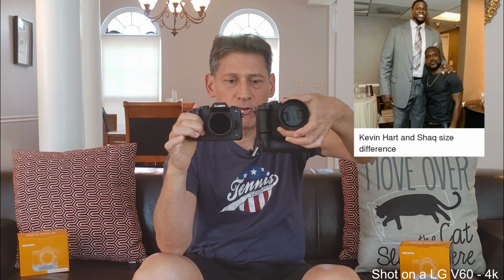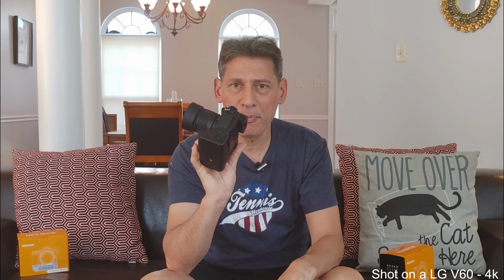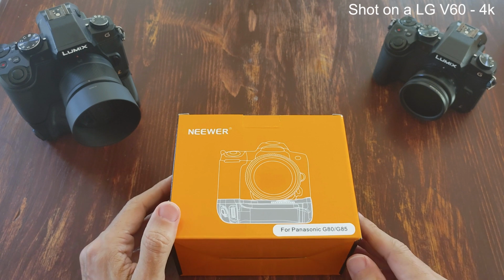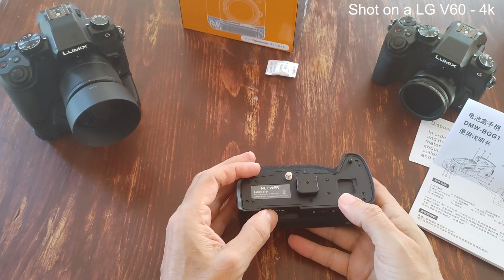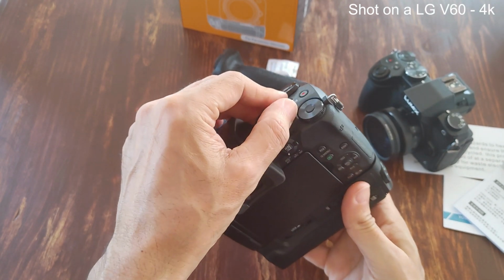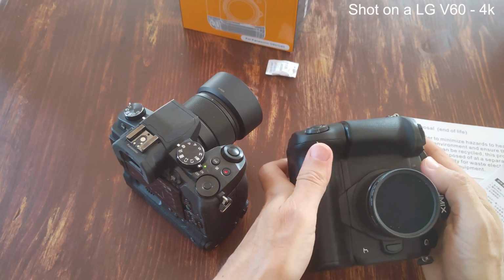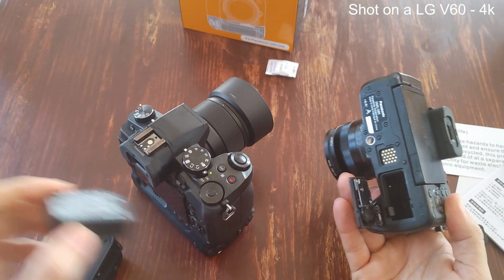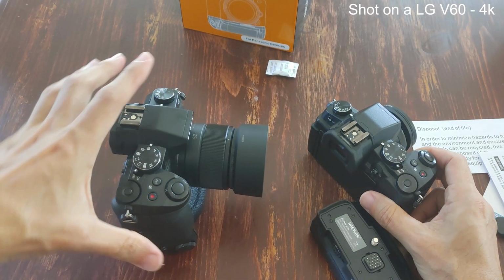Panasonic DMW-BGG1 - Neewer Battery Grip for 36 Bucks!! Great DEAL!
Save your money and get the Neewer Battery grip, its a replacement for the DMW-BGG1.

The Panasonic battery grip is way too expensive, silly expensive!

0:00 Intro
0:45 Size difference
2:46 Open Box
3:52 Comparing with grip on and off
4:03 Battery compartment
5:20 Coating of grip
5:59 Testing the grip buttons
6:50 Attaching the grip to the g85
8:35 My Conclusions
9:37 End